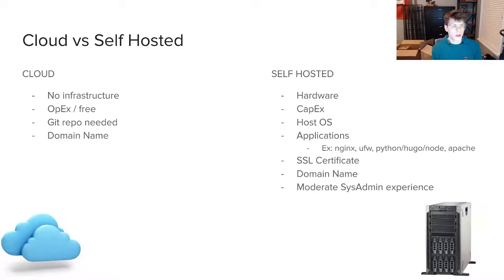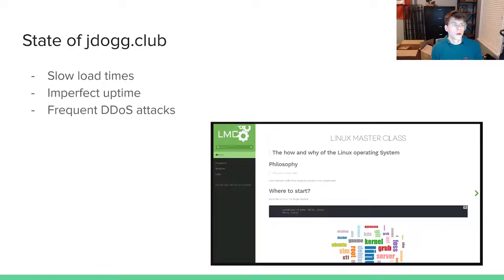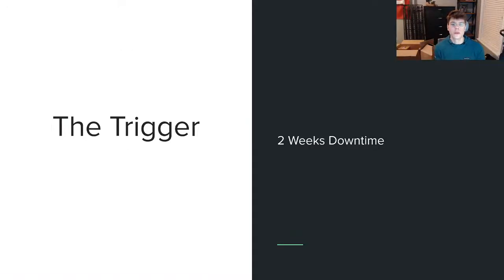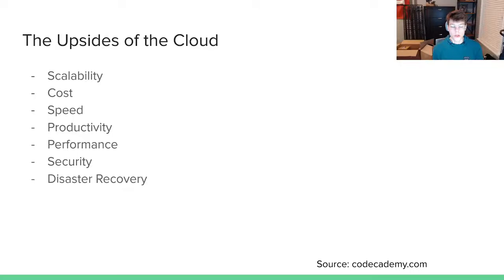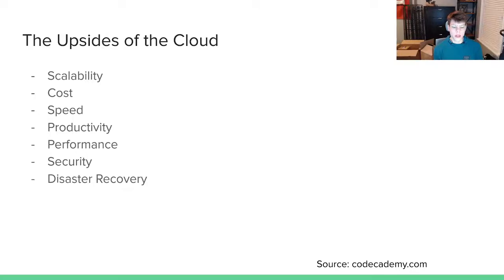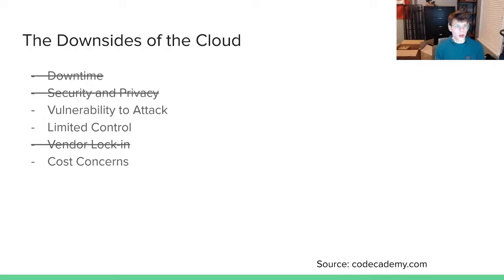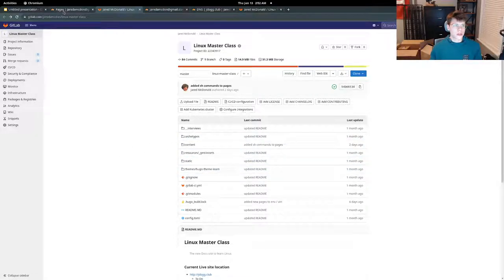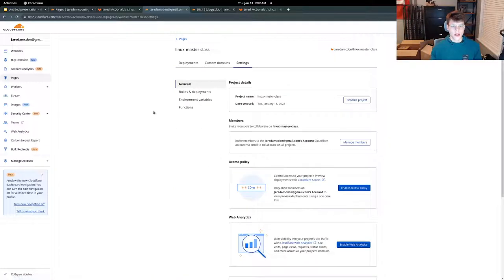moving to the cloud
A breakdown of why I moved my self hosted website to the cloud